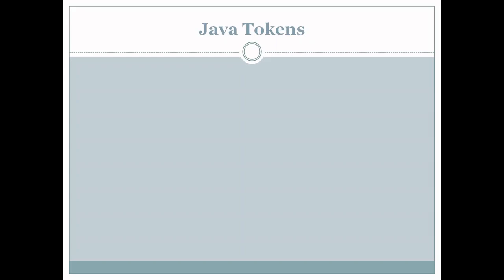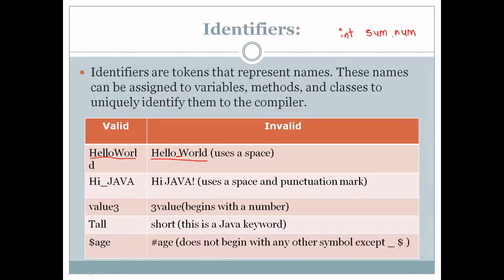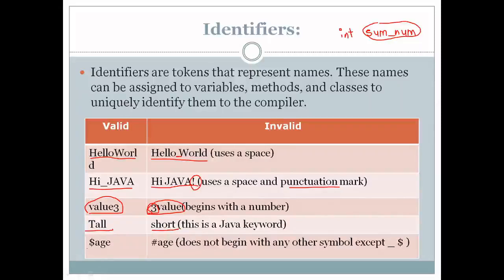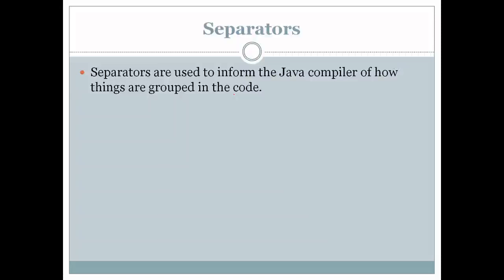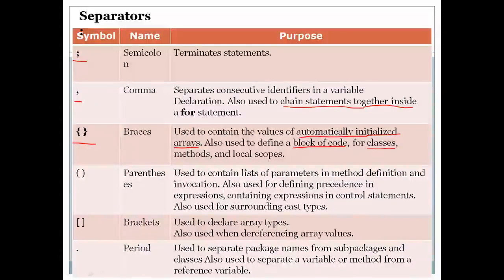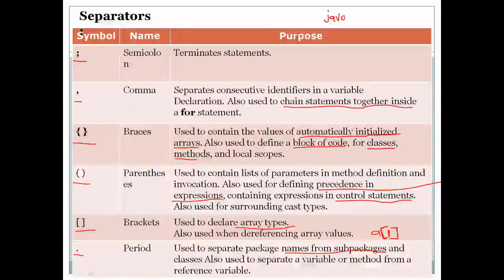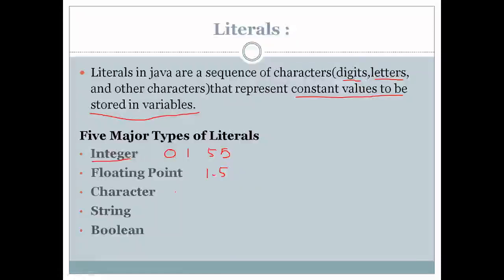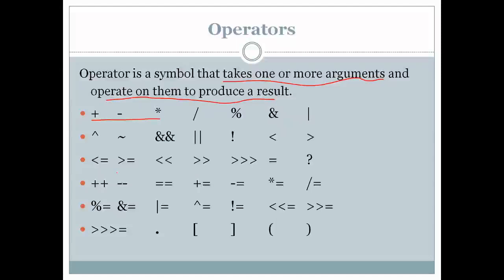JAVA_11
java tokens